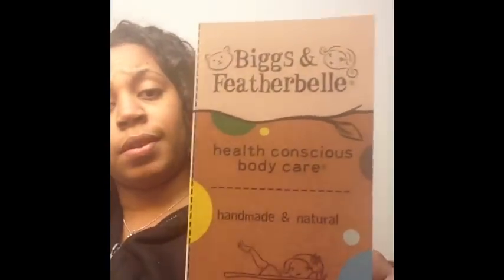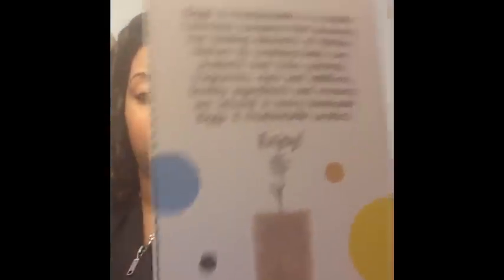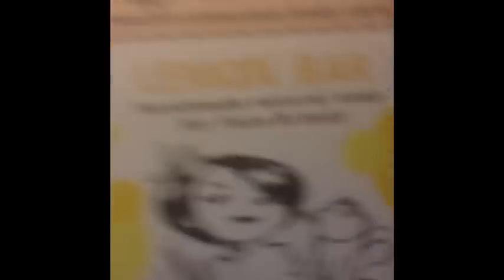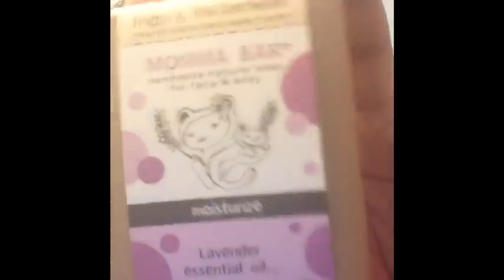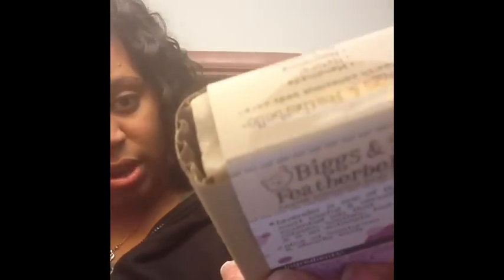Wegmans And Biggs And Feather belle Soaps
Just talking bout my latest web mans finds